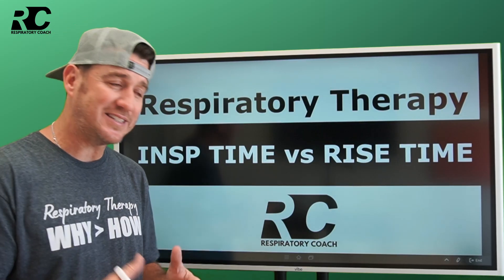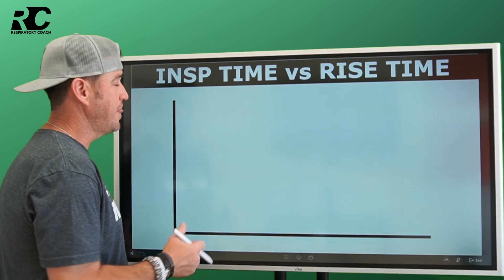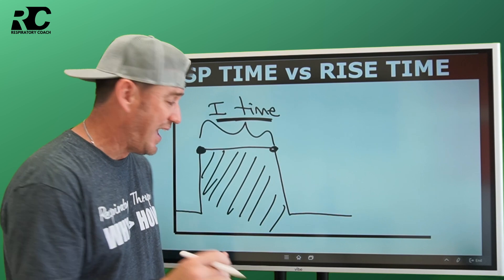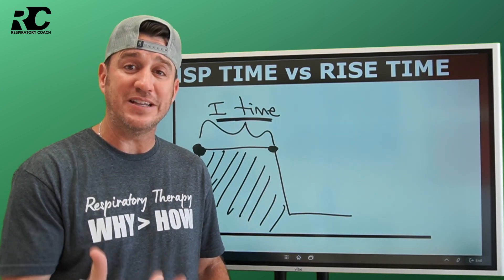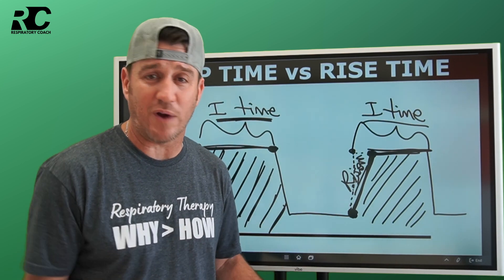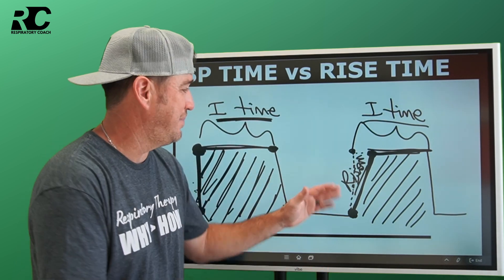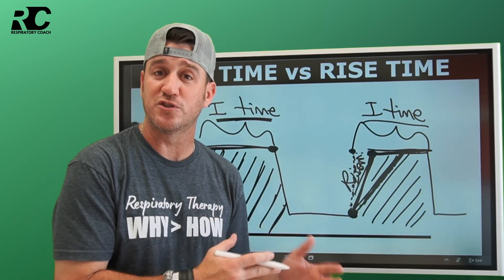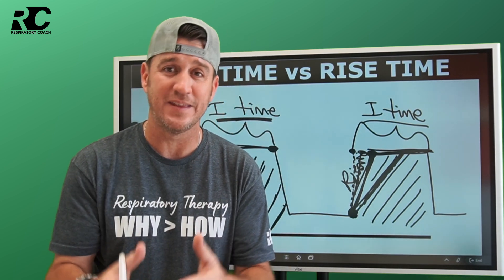Respiratory Therapy - Inspiratory Time vs Rise Time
In this video, we’re clarifying the difference between Inspiratory Time and Rise Time, two ventilator settings that are often confused. We walk through the definitions of each, explain their clinical significance, and use visuals to help students truly understand how they show up on the ventilator.

* This content is for educational use only and not intended as a clinical recommendation for individual patients. *